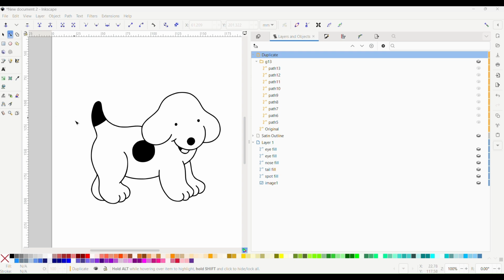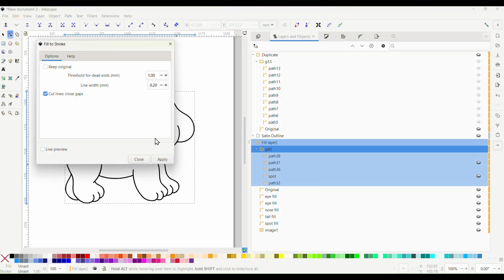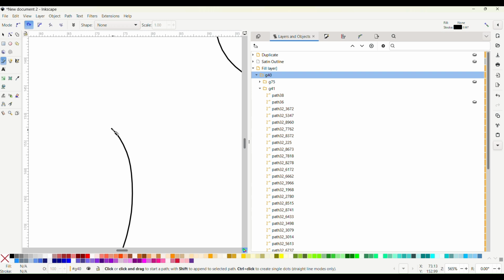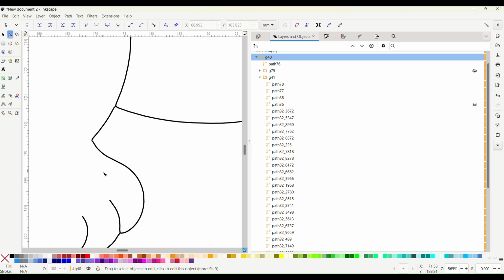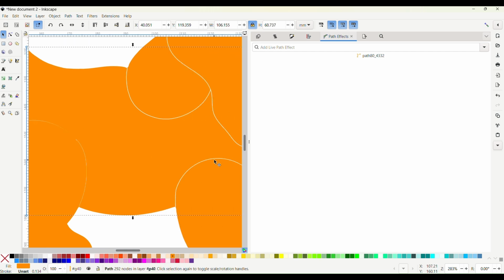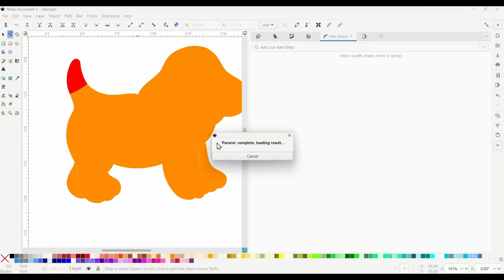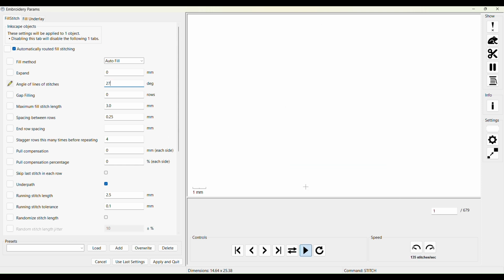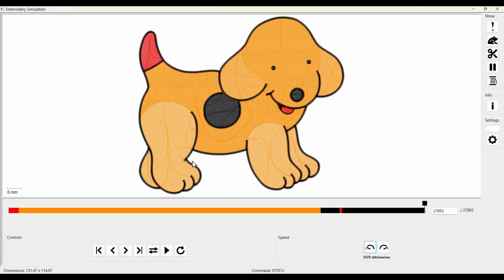Inkstitch tutorial design video 3 of 3 - Fill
3rd of 3 video / inkstitch tutorial